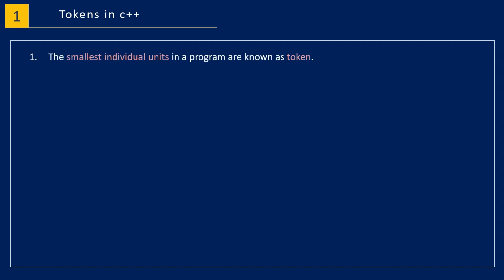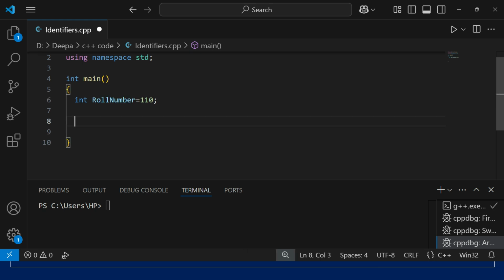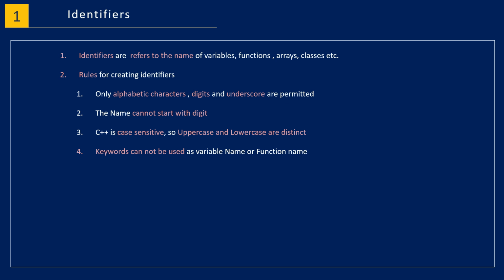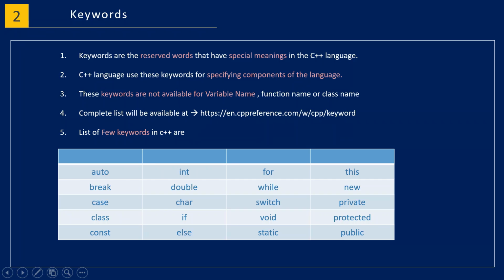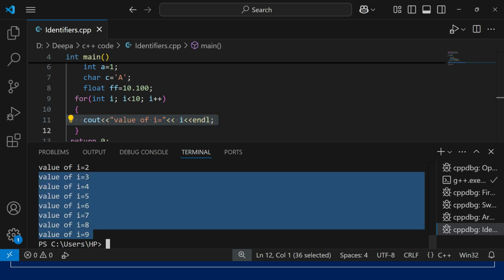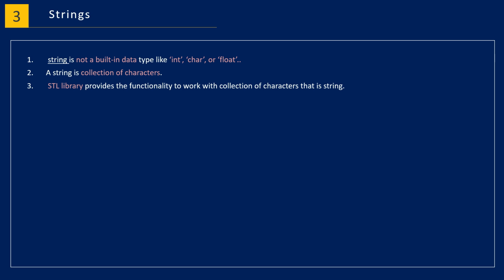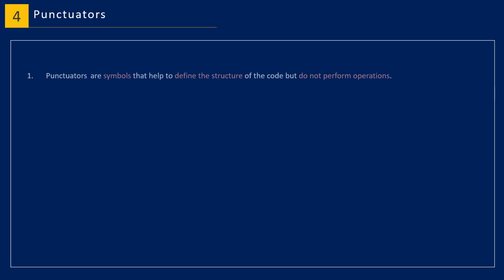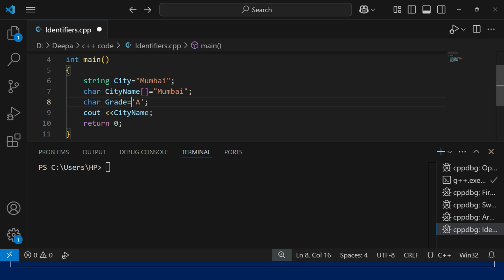Topic 5: Tokens in C++ | Identifiers| Keywords| String| Punctuators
**Tokens in C++ | What They Are and How They Work**

In this video, we explore **tokens in C++**, the smallest units of a program that the compiler understands. You'll learn about the different types of tokens, including:

- **Keywords** (e.g., `int`, `return`, `if`)
- **Identifiers** (e.g., variable names)
- **Constants** (e.g., numeric values, literals)
- **Operators** (e.g., `+`, `-`, `*`, `/`)
- **Punctuation** (e.g., semicolons, braces, parentheses)

Understanding tokens is essential for writing correct and efficient C++ code. Watch this video to get a clear grasp on how these basic elements come together to form C++ programs.